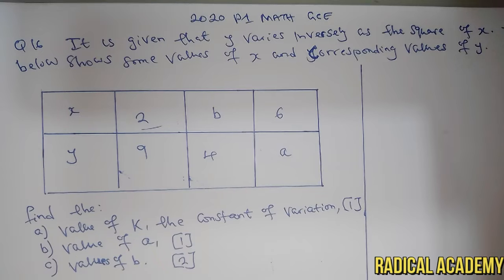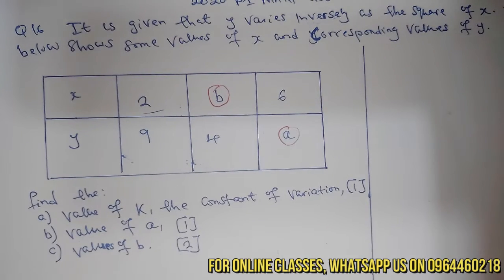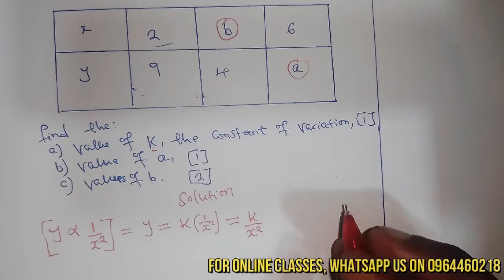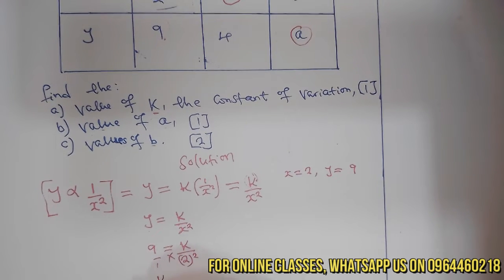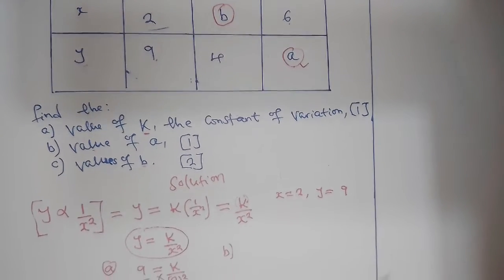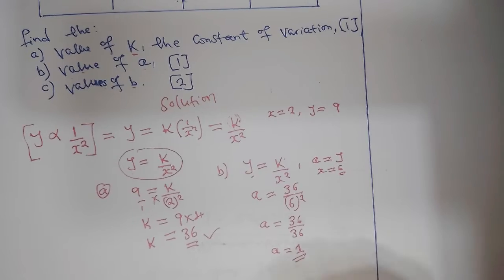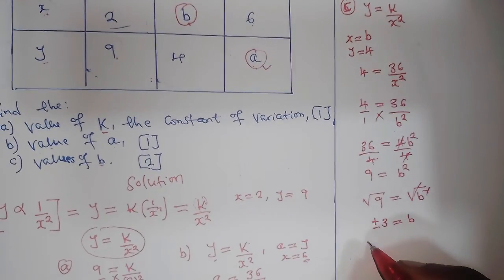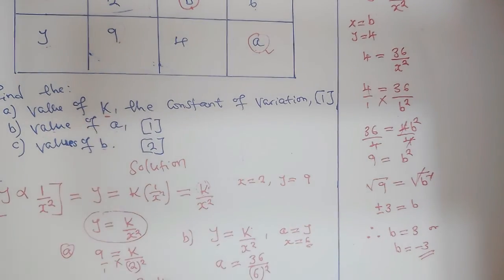2020 Paper 1 Mathematics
This video revised the question from 2020 paper 1 mathematics under variation